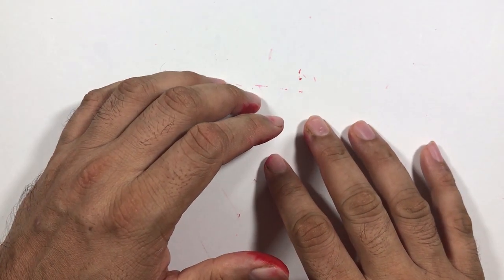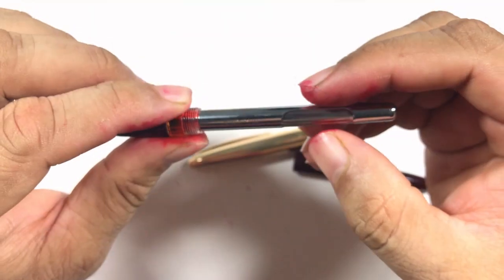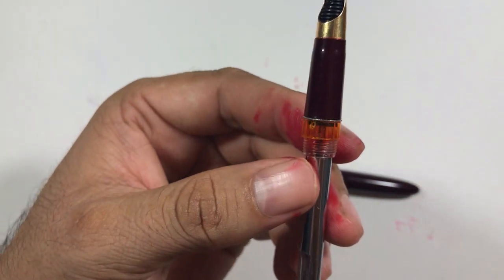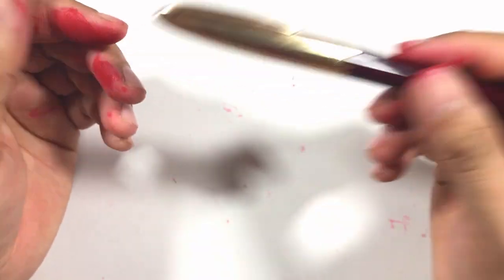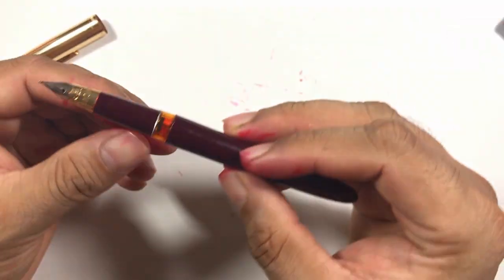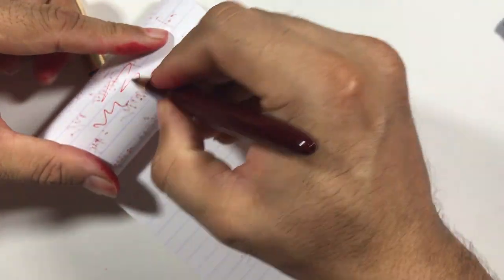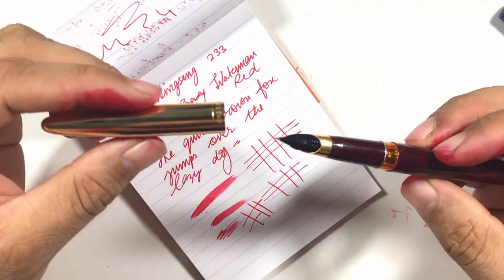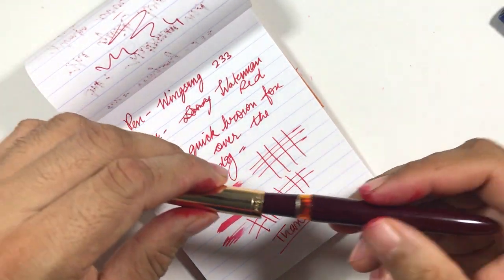How to adjust feed in inlaid nib | Wing sung 233 | Fountain pen review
Here I bring you a demonstration on how to correct a feed in a wing sung 233, which has an inlaid nib. The feed in this pen had been rotated out of place and needed correction. I also review the pen in general.